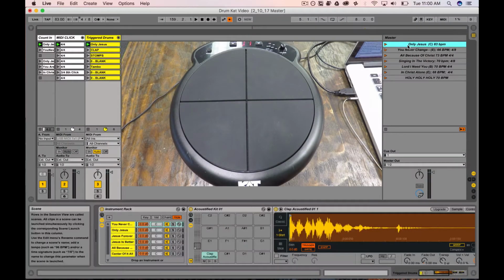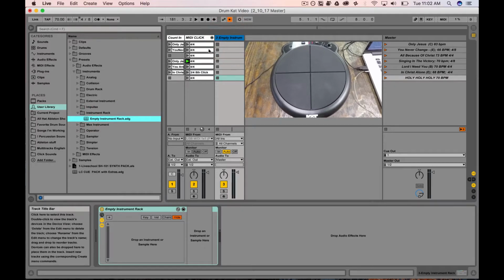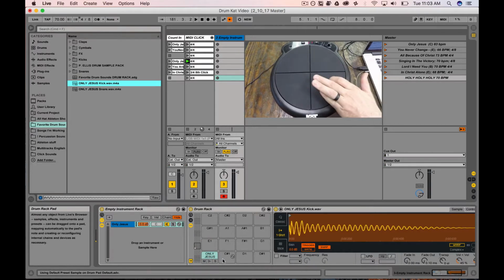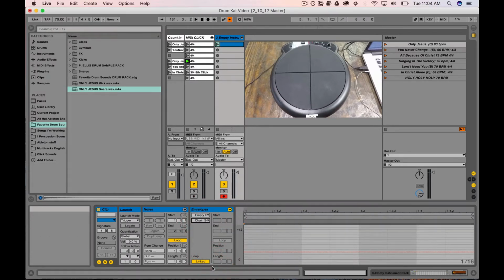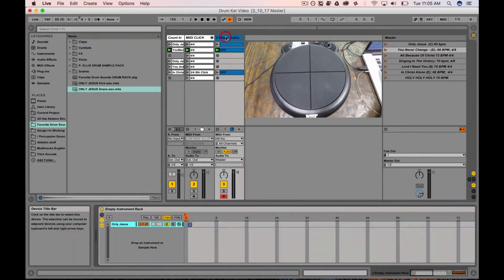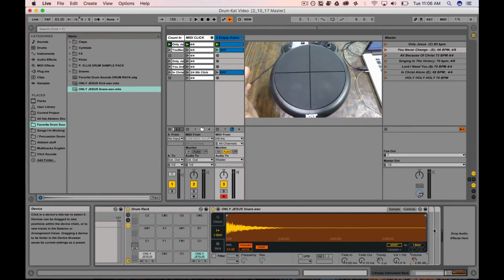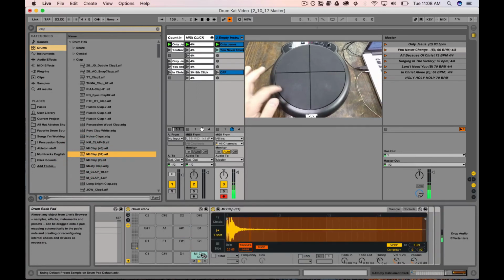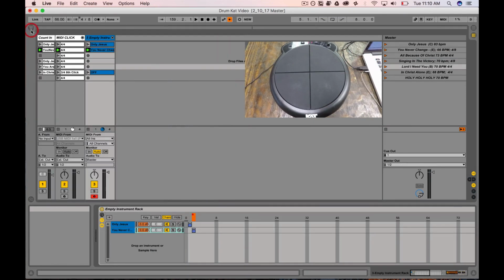Ableton Live Chain Selector for Triggering Drums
MY CAMERA GEAR:
- Camera I use for vlogging and drum videos about 50% of the time.
- Camera I use the other 50% of the time.

MY DRUM HEADS:
- My preferred snare drum batter head.
- My preferred snare side head.
- Every drummer needs at least one of these.
- My preferred tom batter heads.
- My preferred tom resonant heads.
- My preferred bass drum head.
- My preferred front bass head.

MY CYMBALS:
- 22” Ride Cymbal
- 18” Crash
- 19” Crash
- 14” Hats

MY STICKS:

VLOG?
I first started vlogging to create a greater sense of accountability in pursuing a few goals…You want to know the full story, you’ll have to start